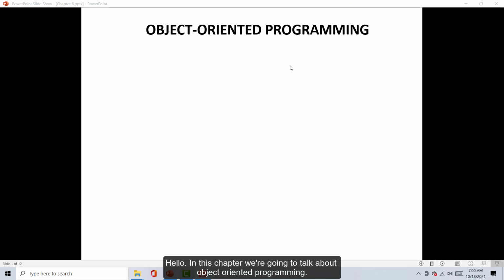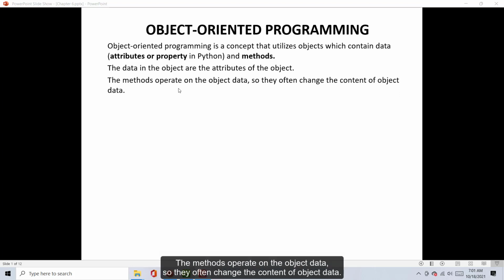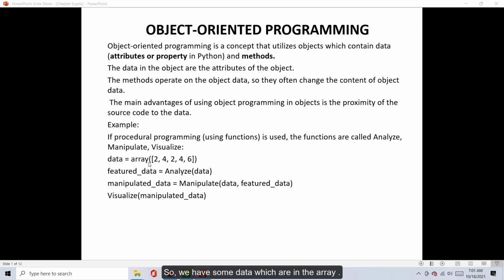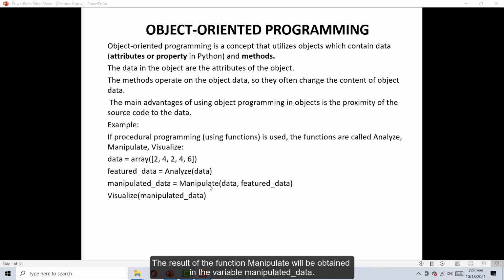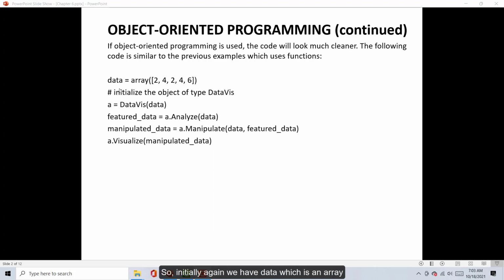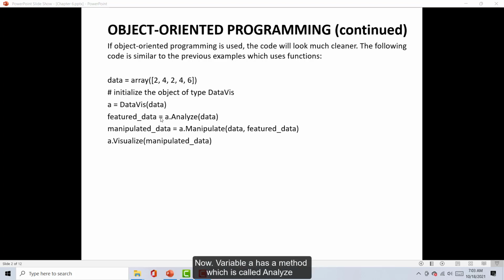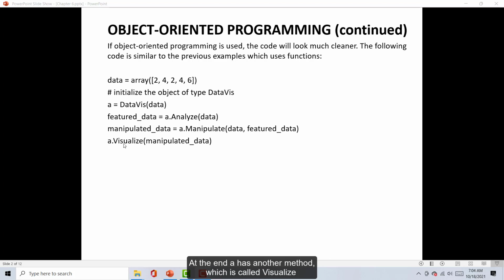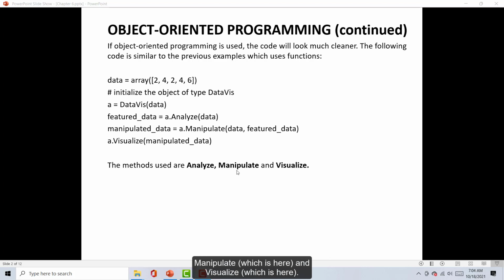Introduction to object-oriented programming in Python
Object-oriented programming is a concept that utilizes objects which contain data (attribute or property in Python) and methods.
The data in the object are the attributes of the object.
The methods operate on the object data, so they often change the content of object data.
The main advantages of using object programming in objects is the proximity of the source code to the data.